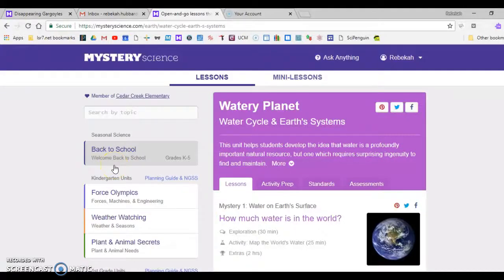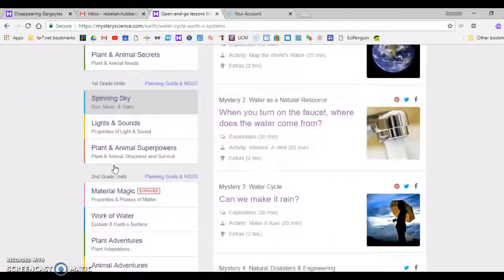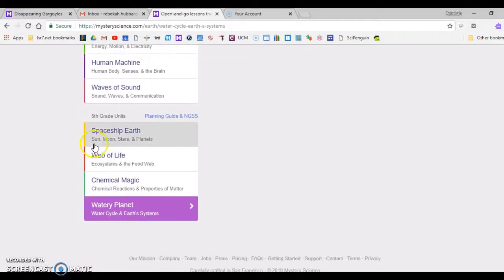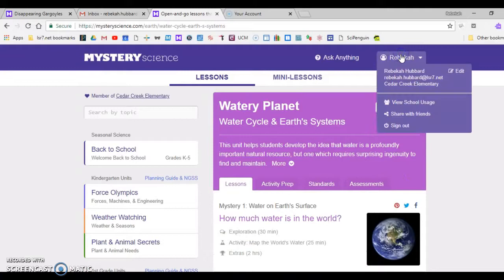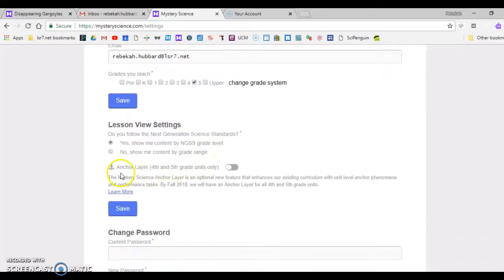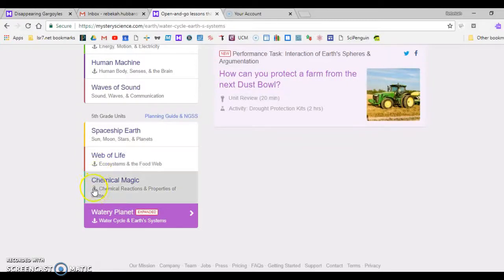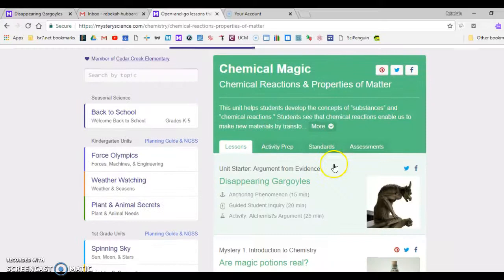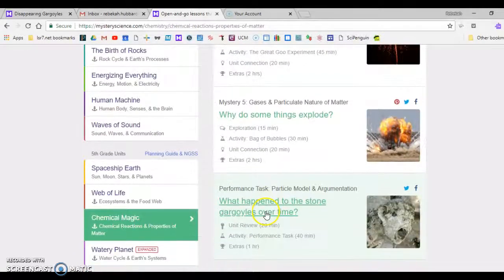How to add the anchor layer lessons in Mystery Science